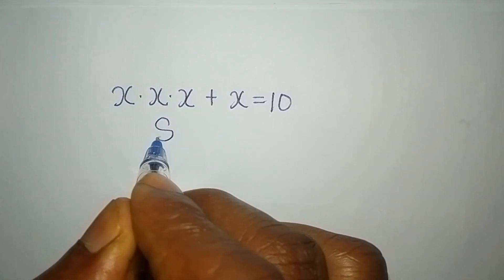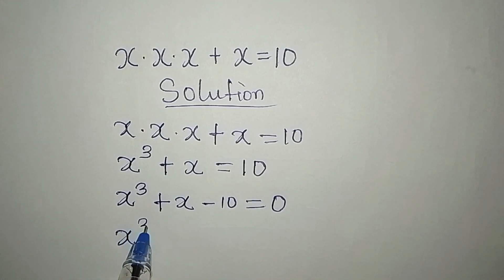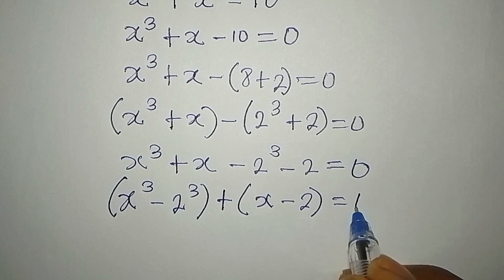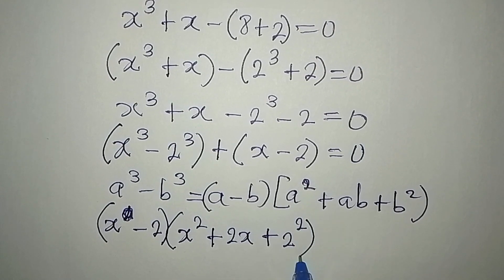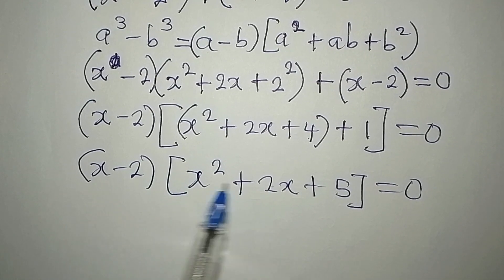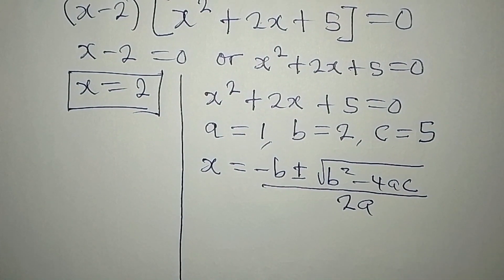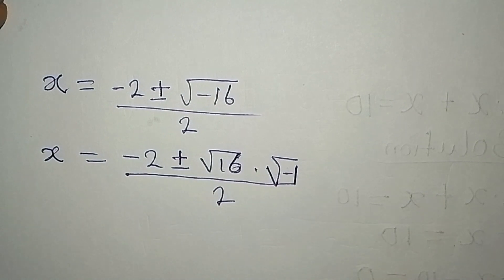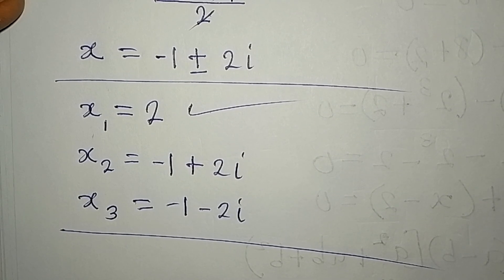Well explained Olympiad Mathematics | Indians try this.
This is a beautiful Olympiad Mathematics, Well explained